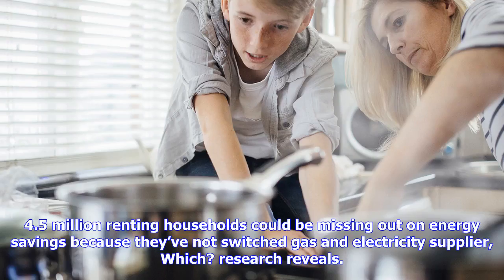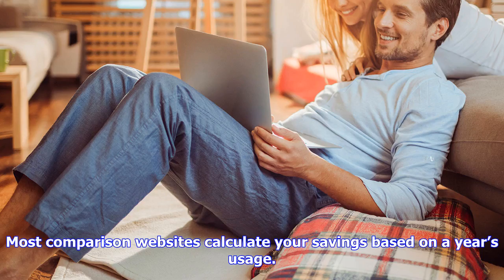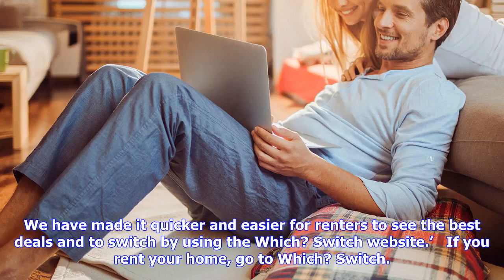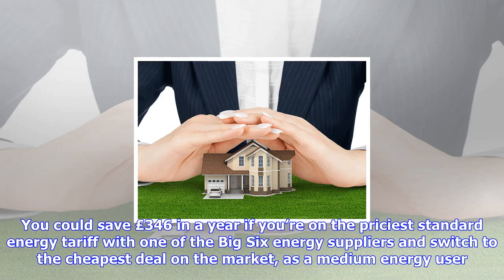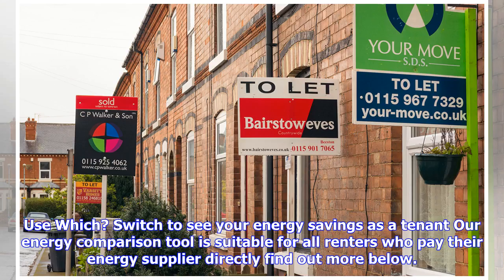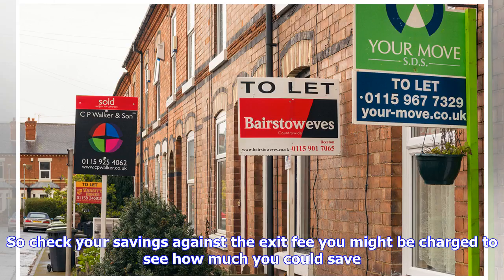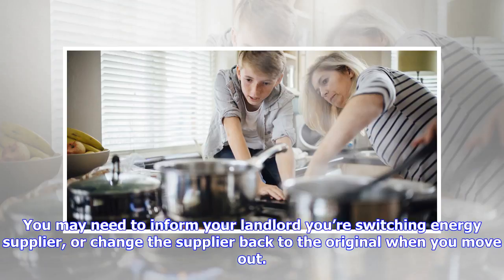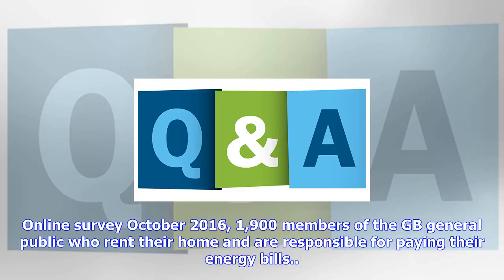Breaking News | Don’t let renting your home stop you saving money on gas and electricity – which? n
Don’t let renting your home stop you saving money on gas and electricity – which? news

4.5 million renting households could be missing out on energy savings because they’ve not switched g...